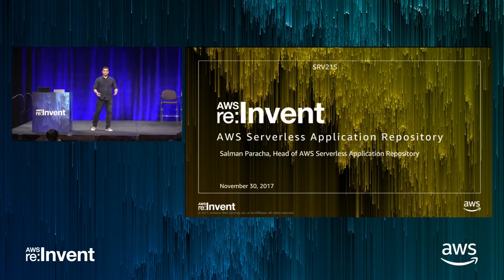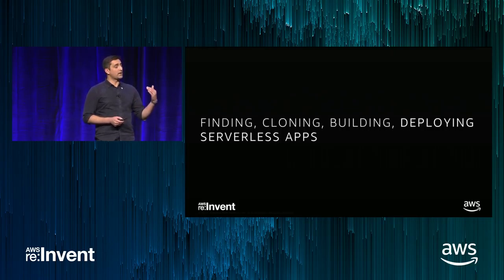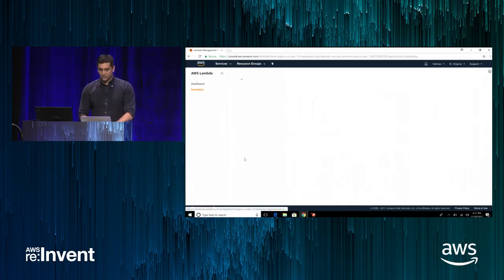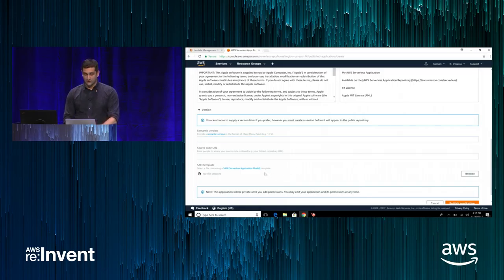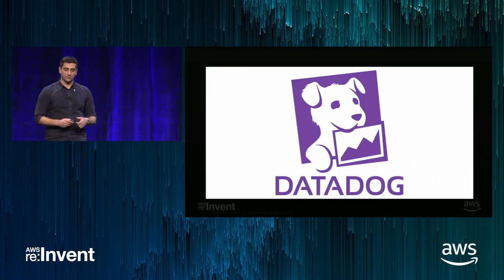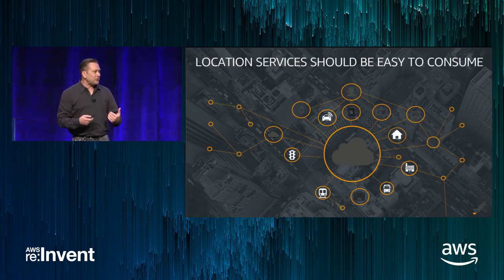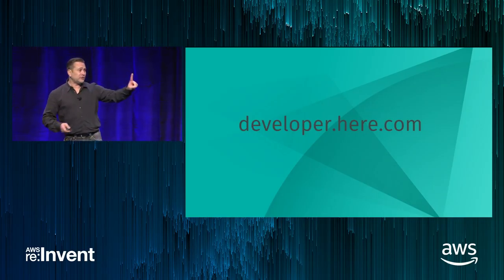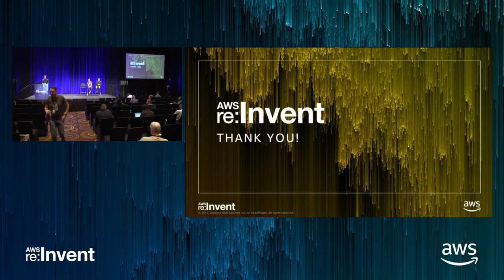AWS re:Invent 2017: NEW LAUNCH! AWS Serverless Application Repository (SRV215)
In this session, we will discuss how the AWS Serverless Application Repository makes it easy to discover and deploy serverless applications published by fellow developers and companies like Datadog, Here, Splunk, and many others. We will cover how you can use the repository to find applications for a variety of use cases and then deploy them to your AWS account. In addition, we will discuss how you can publish your own applications to the repository. You will also hear from two contributors, Datadog and Here, who will describe their approach to building the serverless applications that they have published to the Serverless Application Repository.